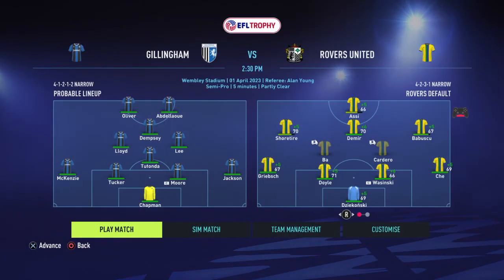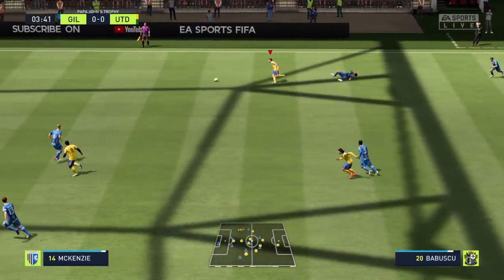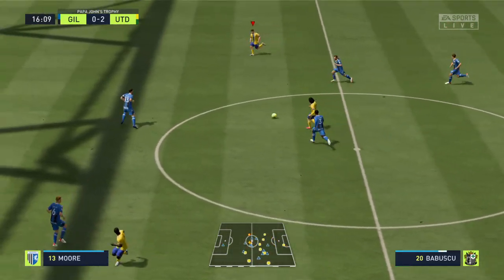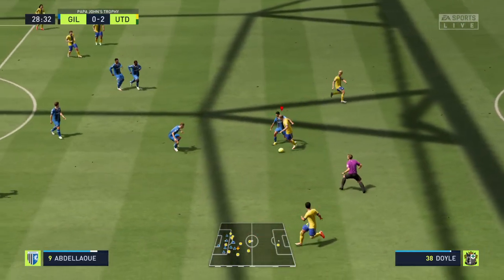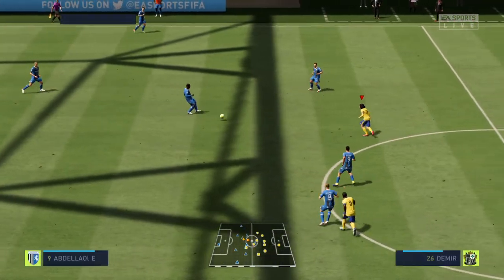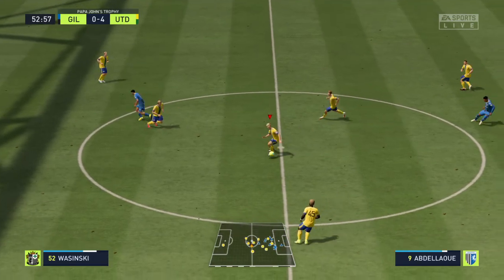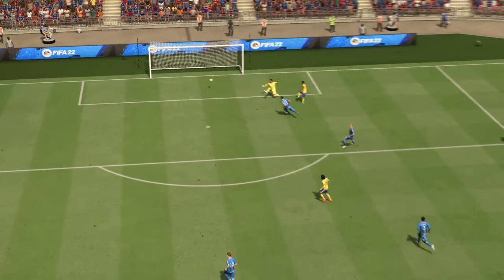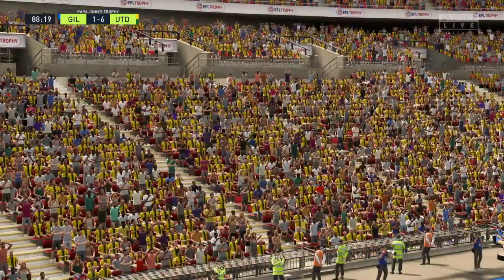FIFA 22 Gillingham vs Rovers United Papa John Trophy Final season 2